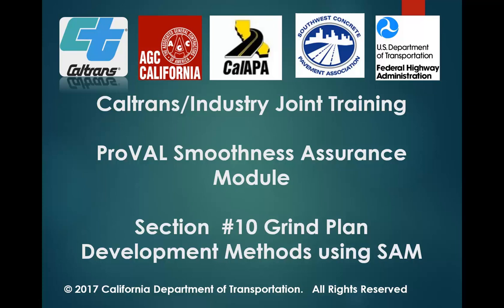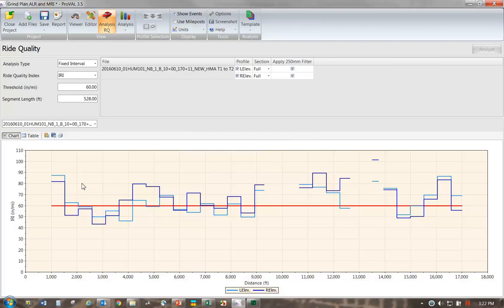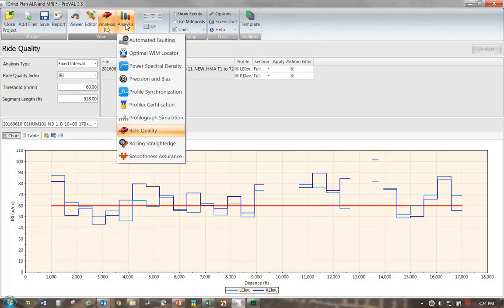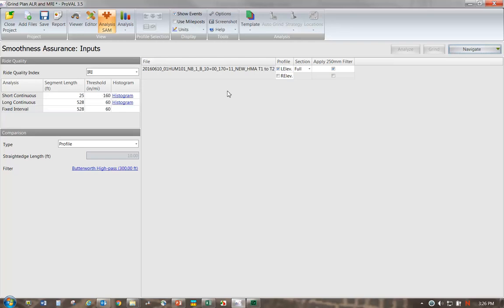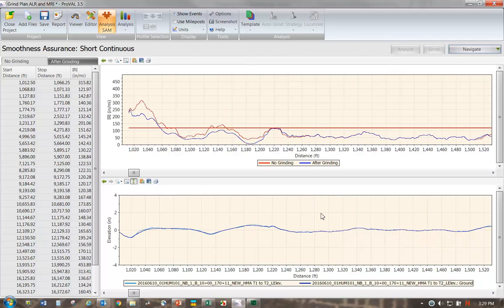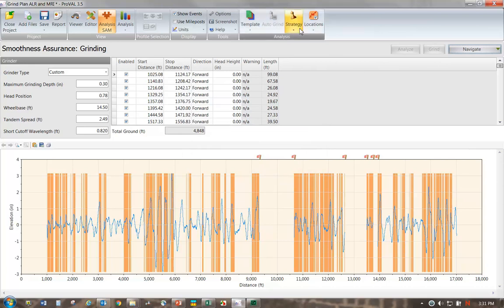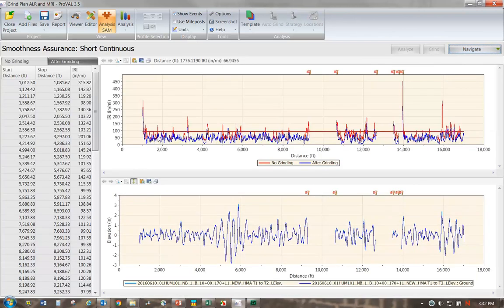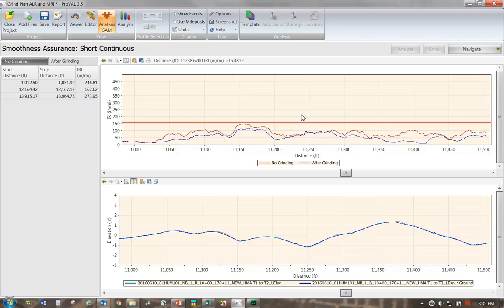10 ProVAL SAM Grind Plan Methods